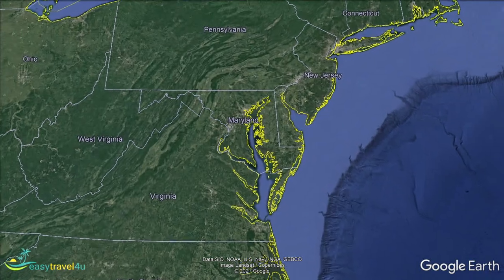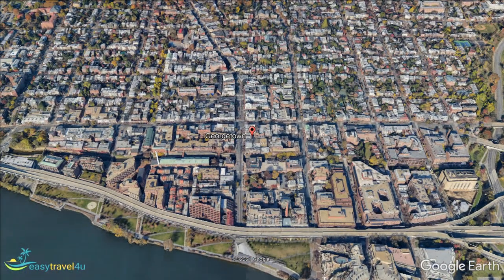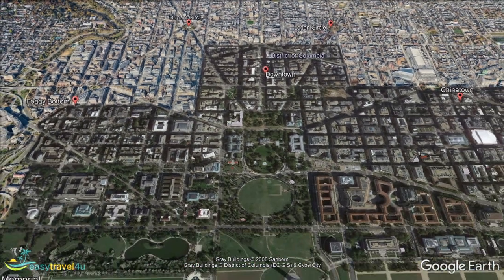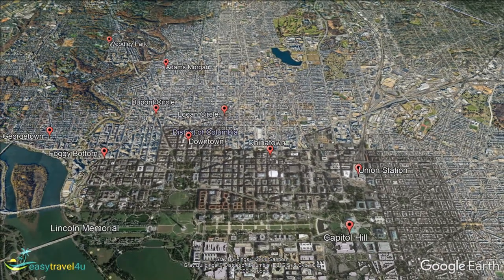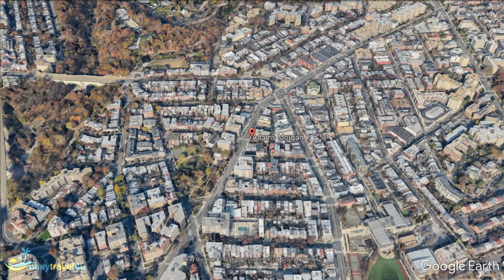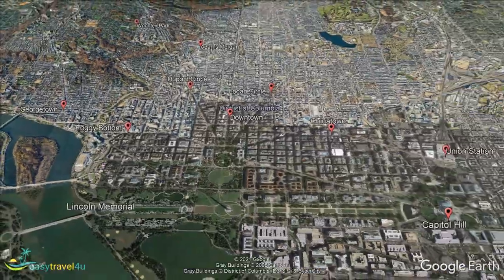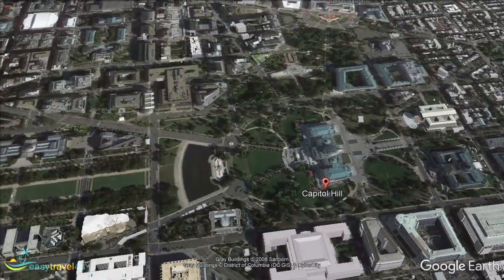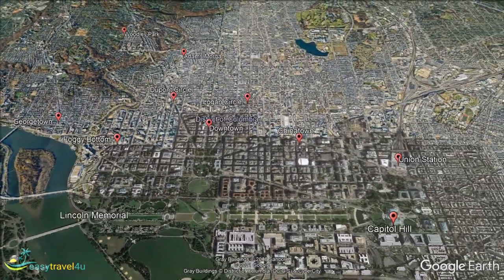Where to stay in Washington DC: Best Areas to Stay in Washington DC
Where to stay in Washington DC? What are the best areas to stay in Washington DC? It's a question that many people ask themselves when they are planning their trip. Check out my post about the best places to stay in Washington DC
In the article, I mentioned the 10 best locations to stay in Washington DC for hotels and accommodations:
0:00 - Intro
0:30 - Georgetown, where to stay in Washington D.C. for families
1:24 - Downtown DC, where to stay in Washington D.C. near tourist attractions
2:02 - Dupont Circle, the best place to stay in Washington D.C. for nightlife
2:41 - Logan Circle, where to stay in Washington DC on a budget
3:29 - Adams Morgan, a charming neighborhood for young travelers
3:43 - Foggy Bottom, within a short walk from Washington Downtown
4:10 - Woodley Park, a leafy suburb, home of Smithsonian National Zoological Park
4:38 - Capitol Hill, where to stay in Washington D.C. near Downtown
5:07 - Chinatown & Northeast (Union Station)